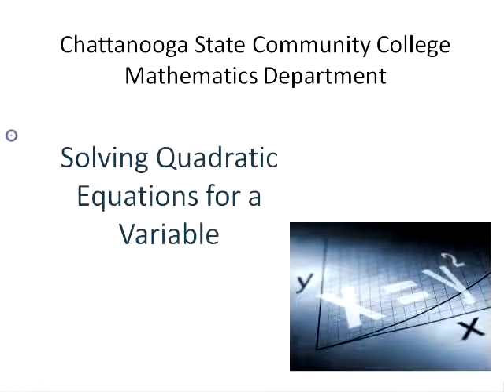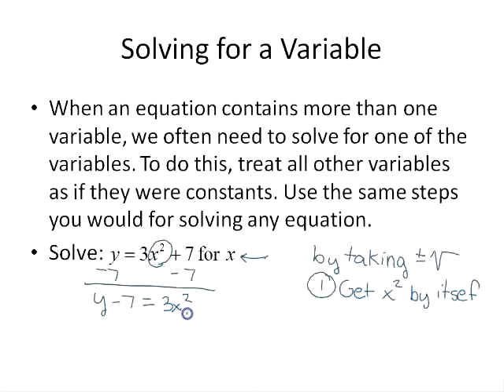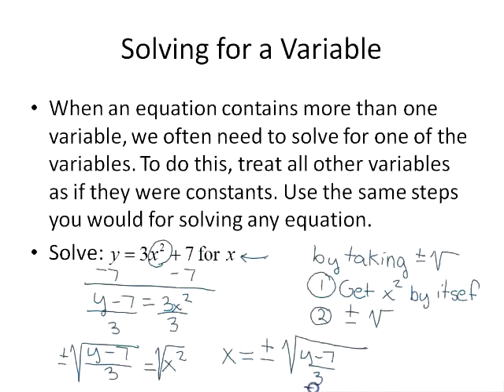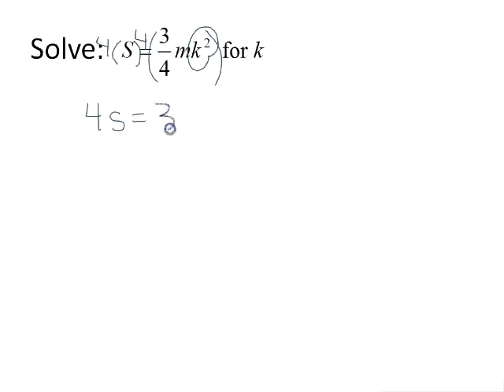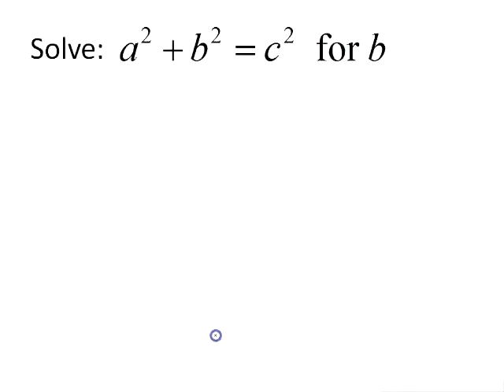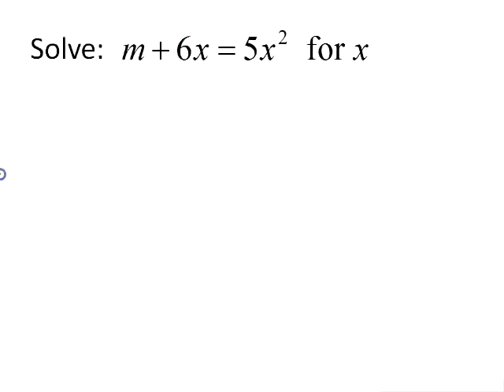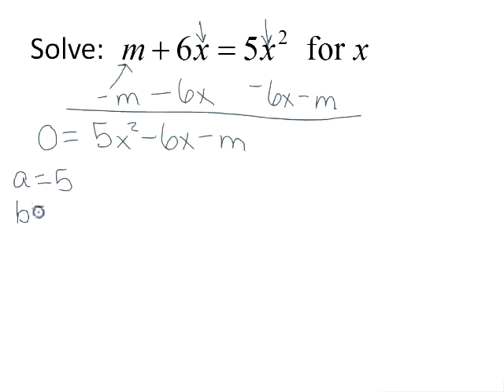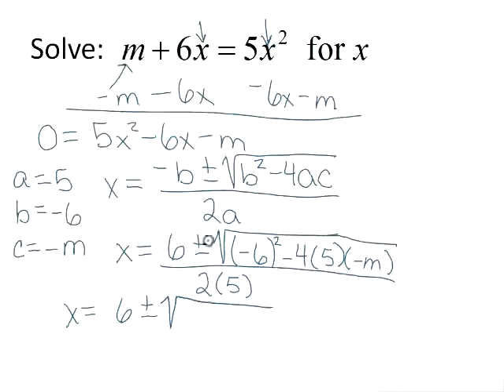1710 Unit2 Solve Quadratic for a Variable Movie 640x480